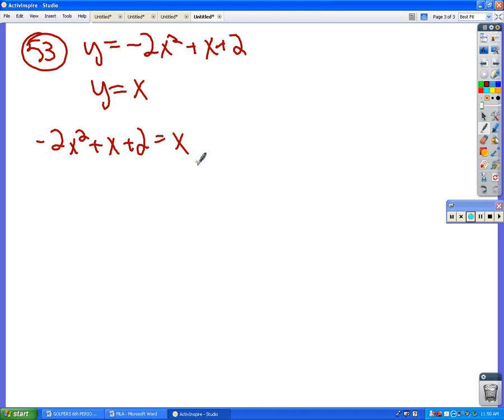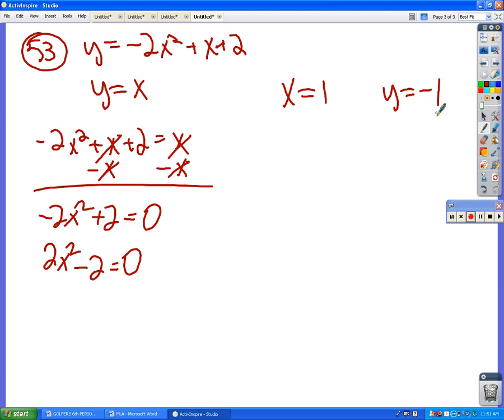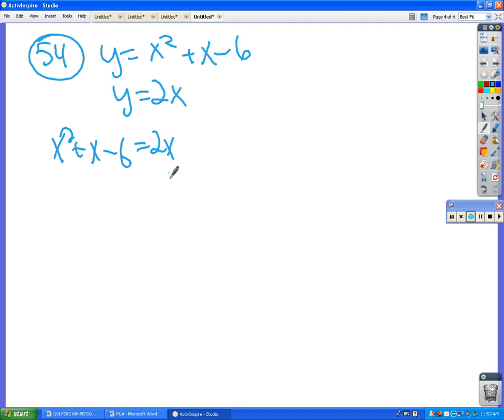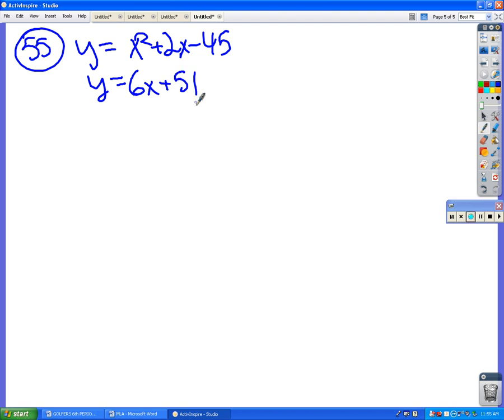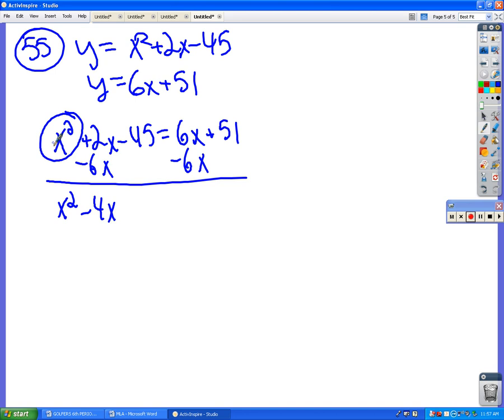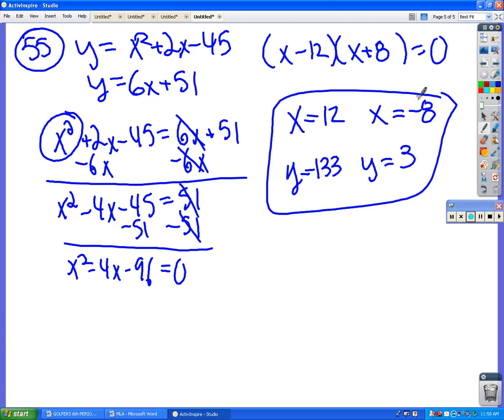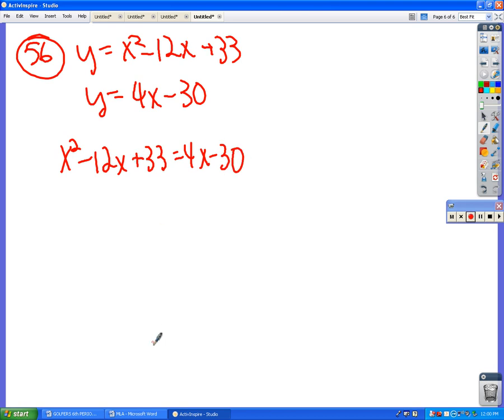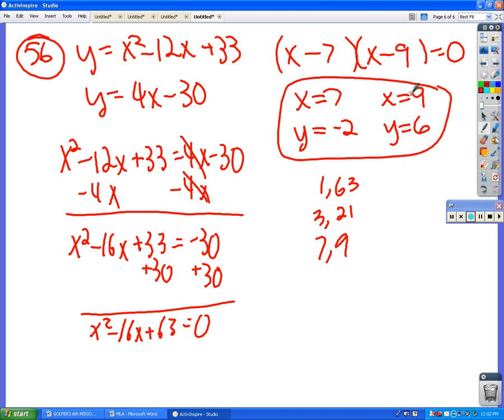algerba chapter 9 review questions.avi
Algebra chapter 9 review questions